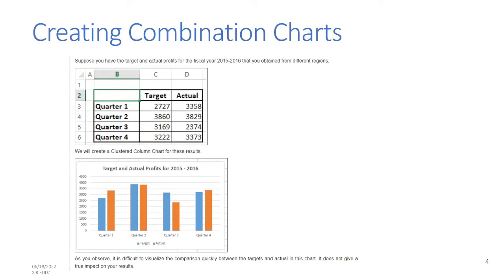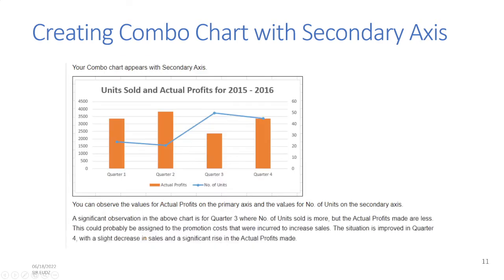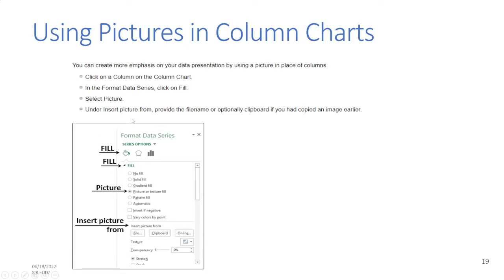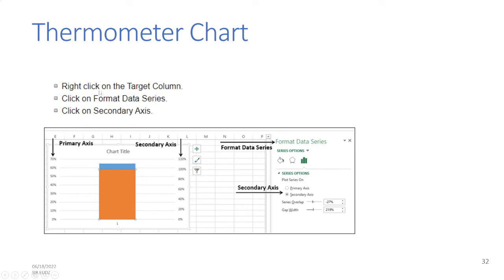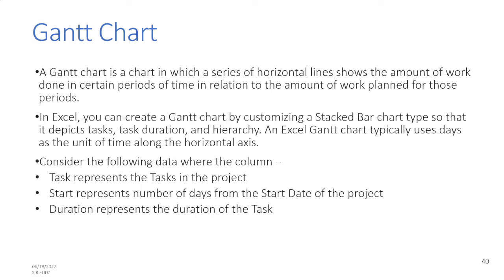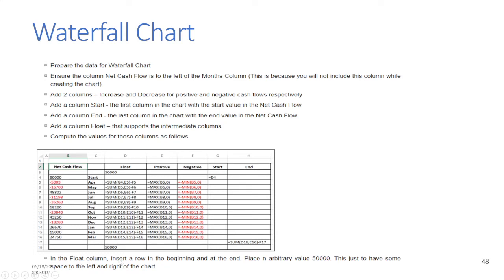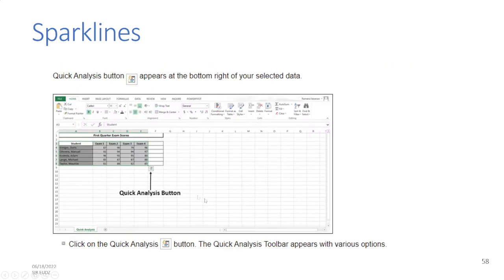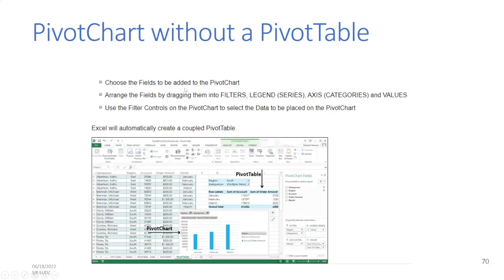Data Analytics - Excel Data Analysis - Data Visualization - by Sir Eudz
Contains
Combo Charts
Pivot Charts
Gantt Chart
Waterfall CHart
Temperature Chart
and more...